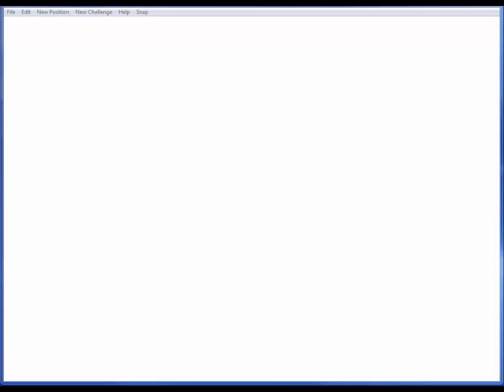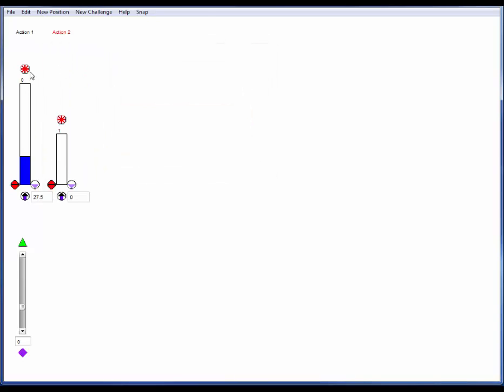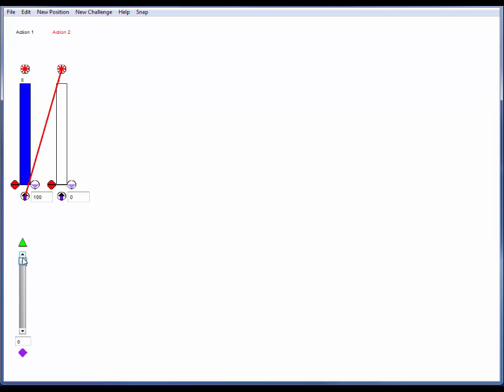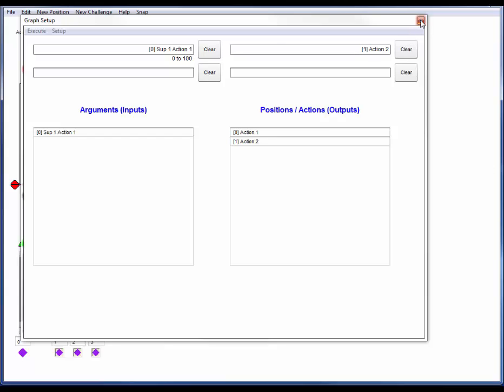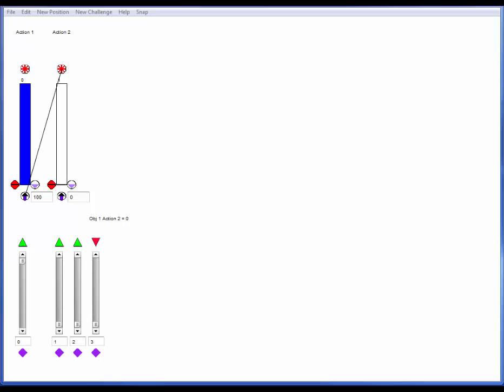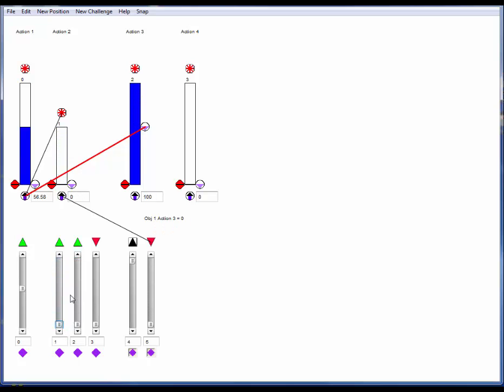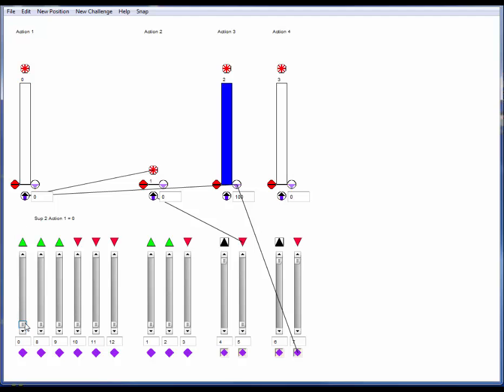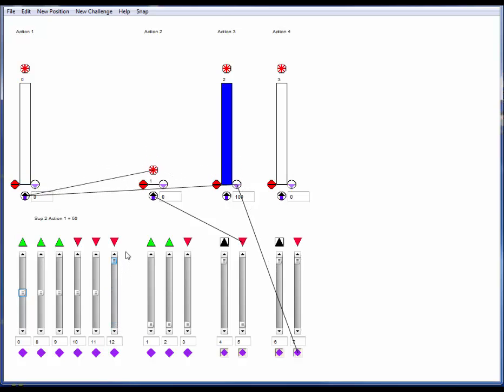KEEL Dynamic Graphical Language Introduction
An introduction to the KEEL Dynamic Graphical Language that makes it easy to capture human-like judgment and reasoning as "policies" that can be embedded in devices or software applications and provide advanced capabilities that were too costly to develop before.